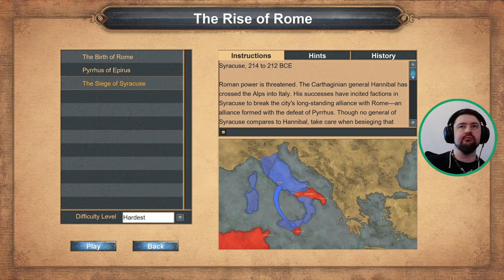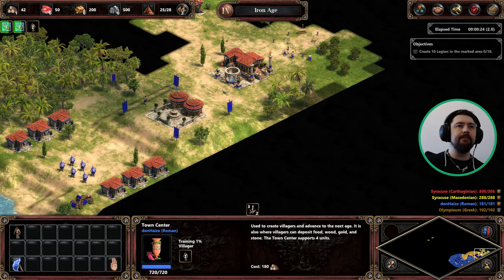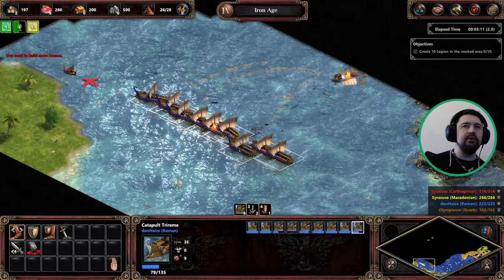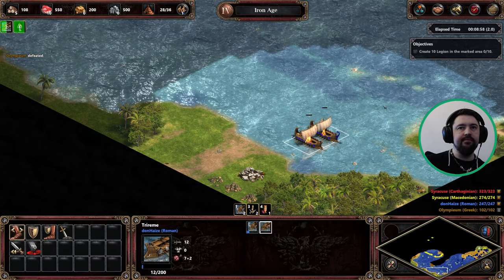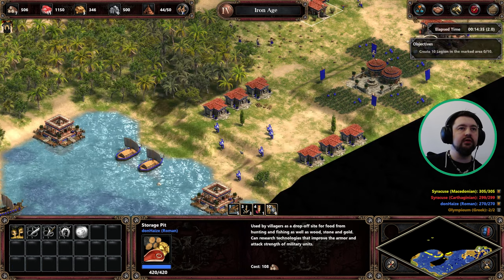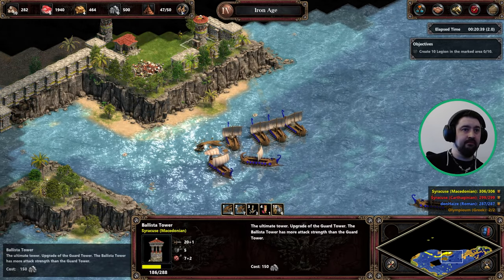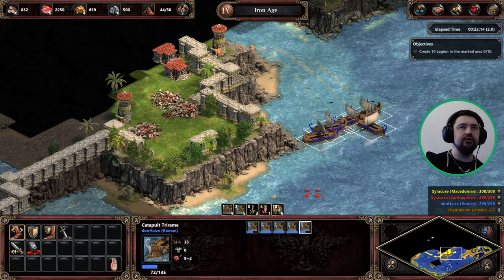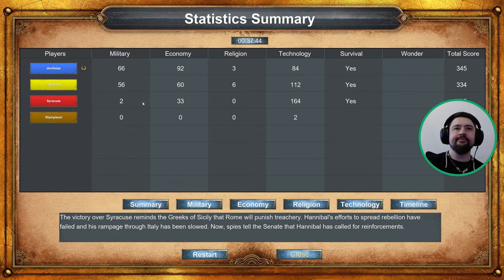Age of Empires Campaign Gameplay Walkthrough | The Rise of Rome Part 3 - The Siege of Syracuse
donHaize Plays AOE:DE // Age of Empires: Definitive Edition (The Rise of Rome Campaign) on the hardest difficulty. PC Gameplay Walkthrough with commentary. All content recorded on max settings in 4K Ultra HD for the ultimate viewing experience.

CHAPTERS:
(0:00) intro
(1:17) lets play
(20:15) outro